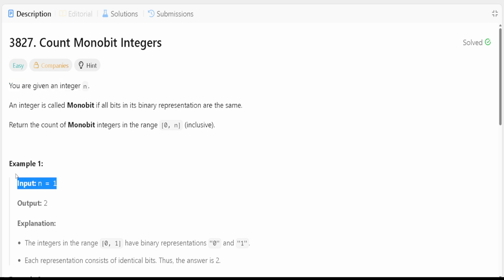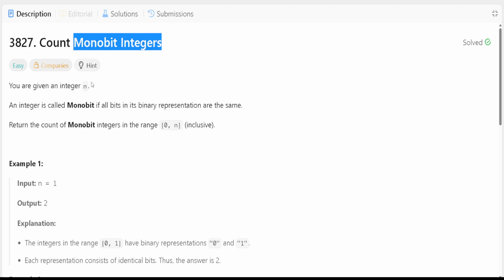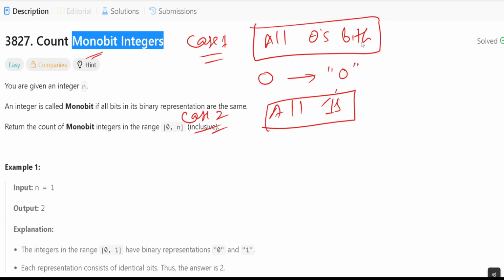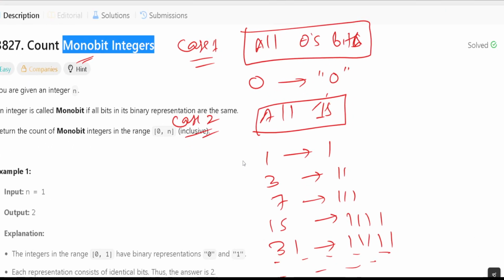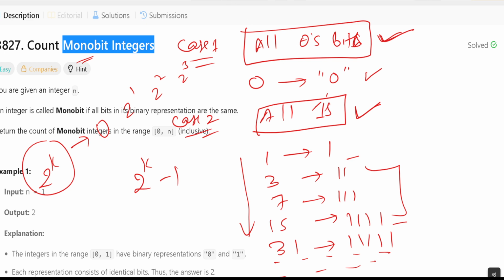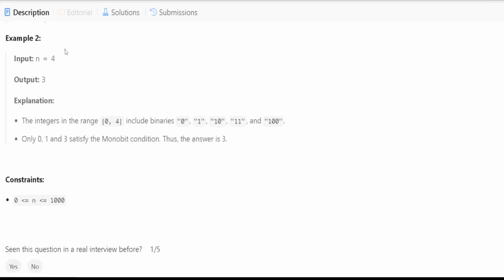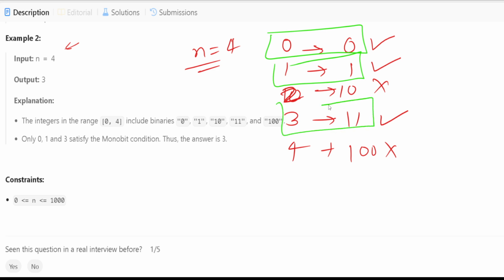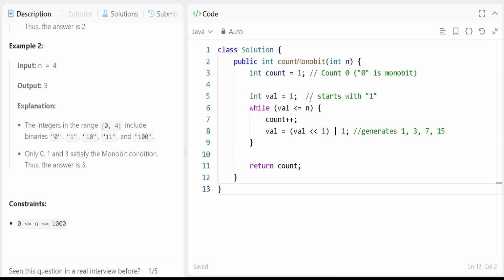Leetcode 3827. Count Monobit Integers | Weekly Contest 487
LeetCode 3827 Explained | Count Monobit Integers | Bit Manipulation Made Easy
Learn how to solve LeetCode 3827 Count Monobit Integers using bit manipulation and power-of-two logic. Step-by-step explanation,, Java code, and optimization techniques explained simply.

1. Daily LeetCode Solutions & Video Explanations (YouTube + Website)
2. Structured Courses [Full Course Catalog
3. DSA + System Design Bootcamps for practical, real-world readiness
4.Connect & Enroll

1. Daily LeetCode Solutions & Video Explanations (YouTube + Website)
2. Structured Courses [Full Course Catalog
3. DSA + System Design Bootcamps for practical, real-world readiness
4.Connect & Enroll